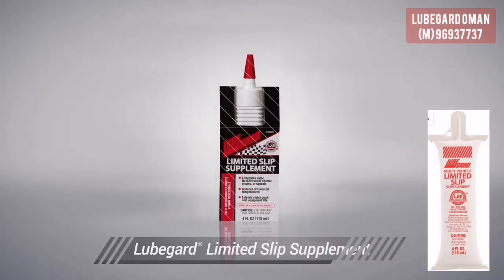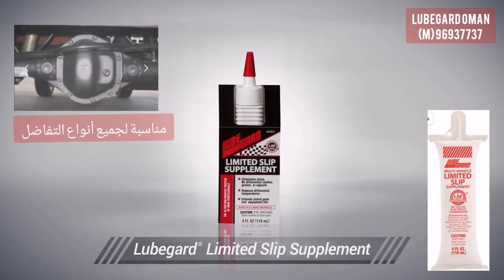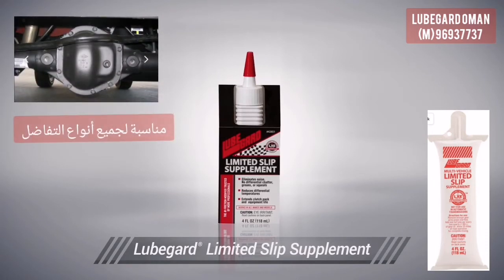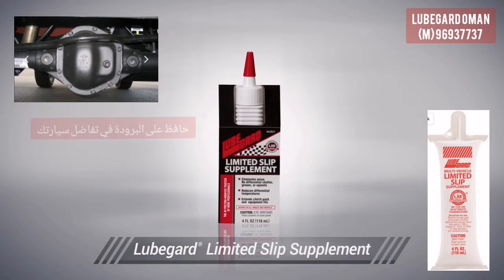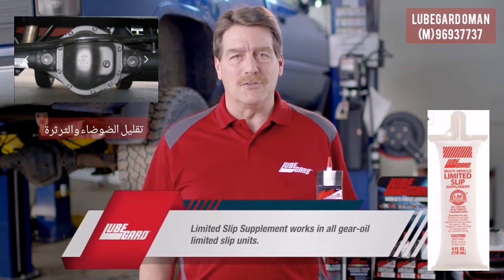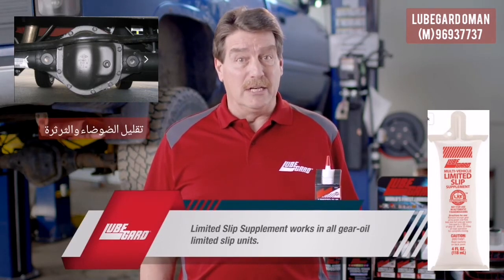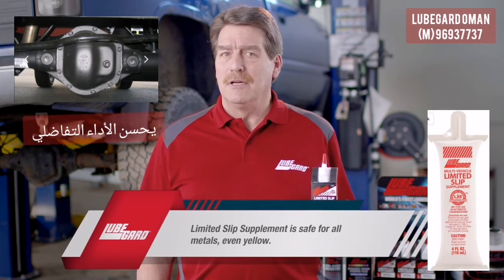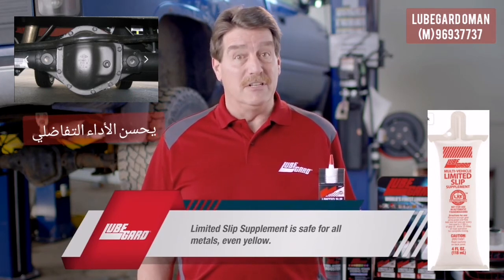لوبجارد # فوري # فيك عمان # صحار # صلالة # مسقط # التفاضلية # عزم الدوران # محول # ناقل - 90981377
# لوبجارد # فوري # فيكس # شدر # هوسا # عمان # صحار # صلالة # مسقط # التفاضلية # عزم الدوران # محول # ناقل - 90981377